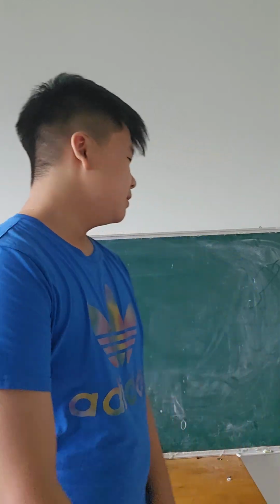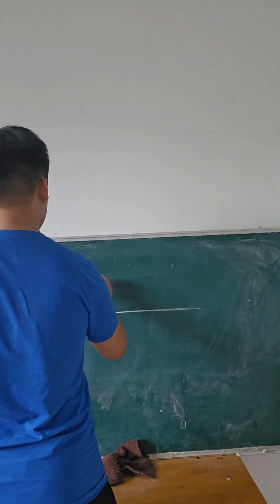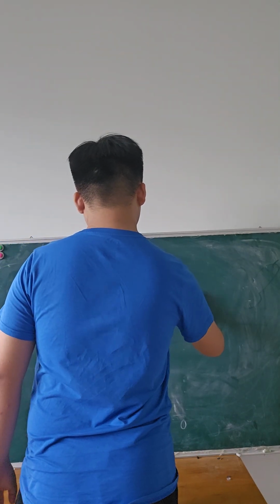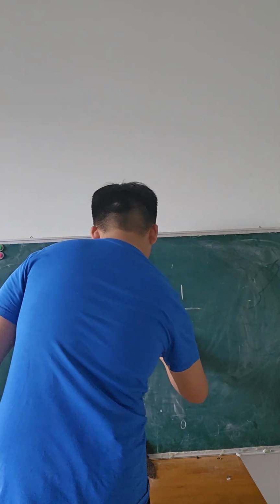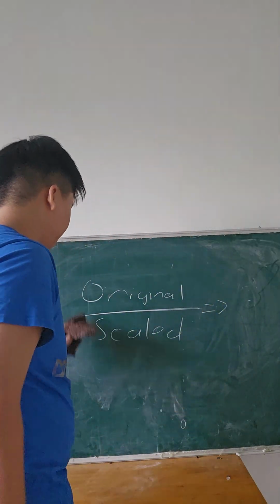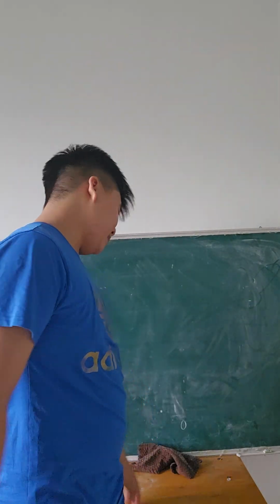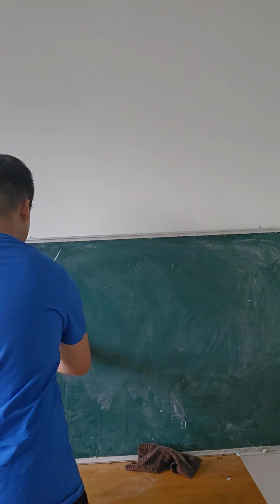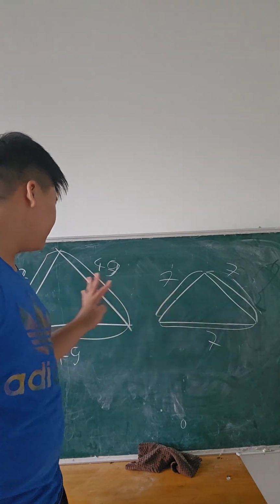Scaled and Original shapes